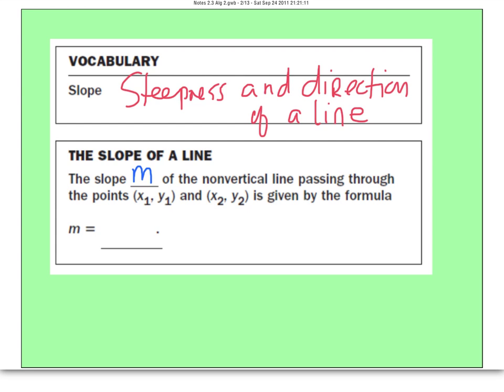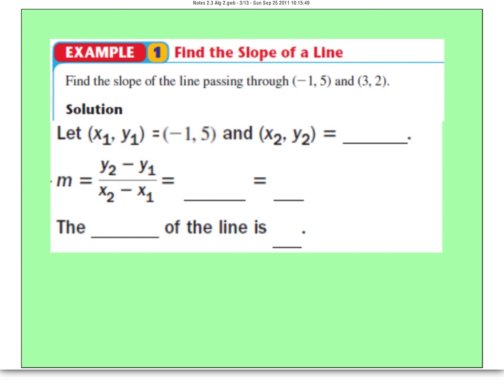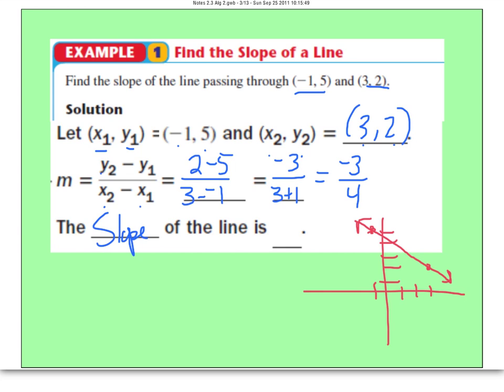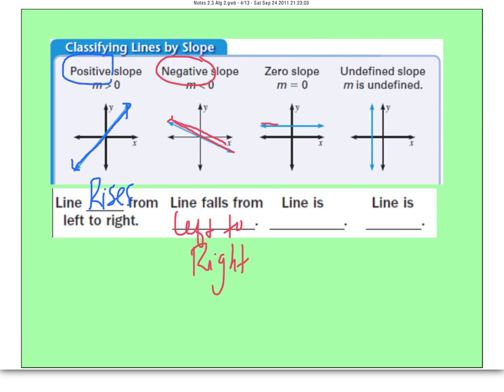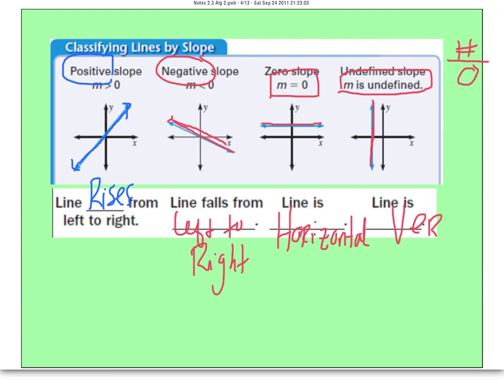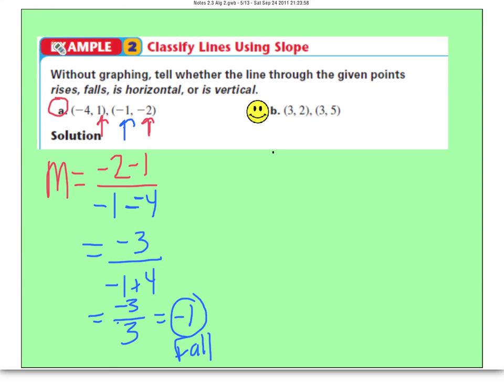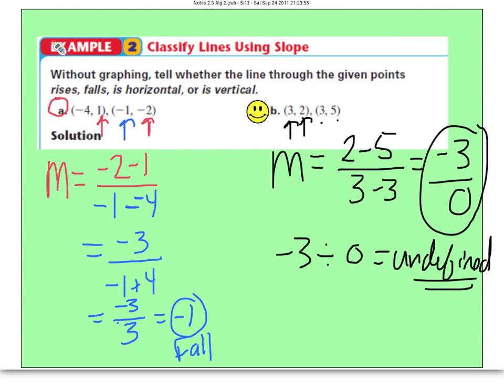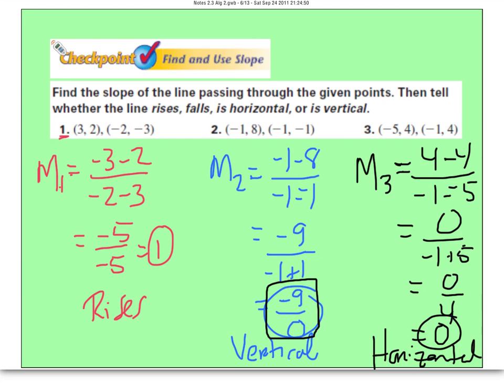2 3a Alg 2 Notes